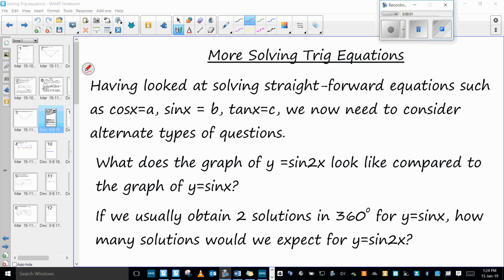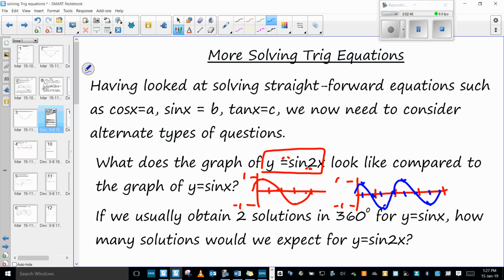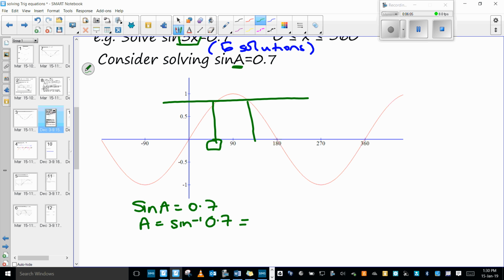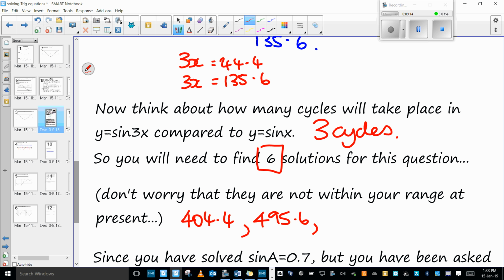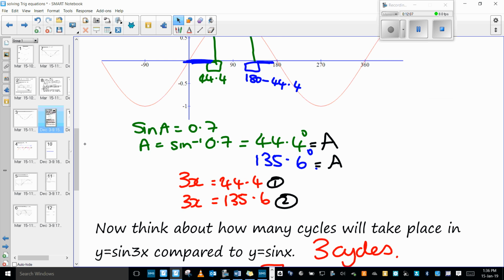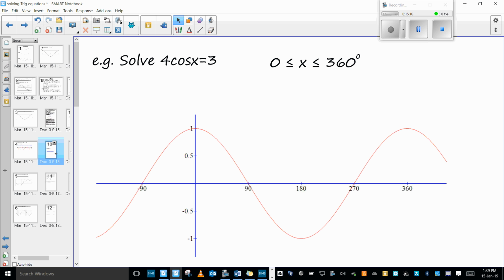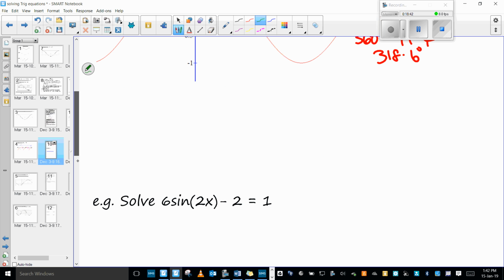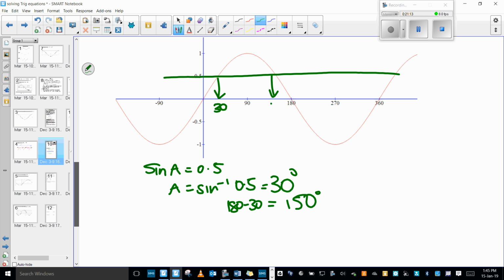solving trig equations part 3